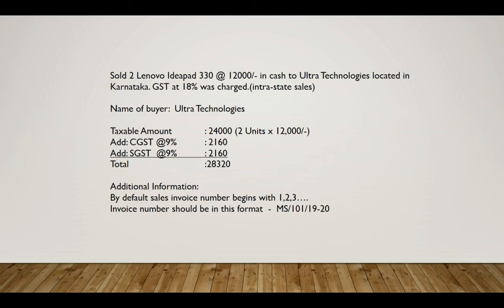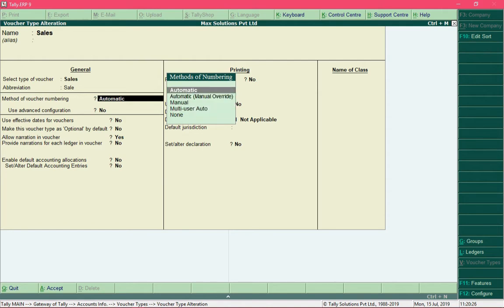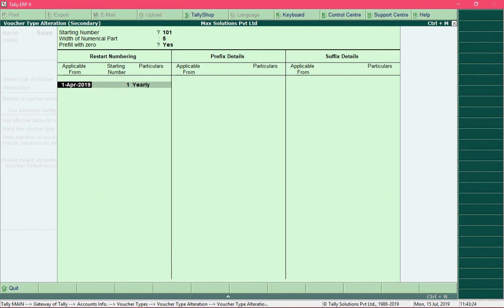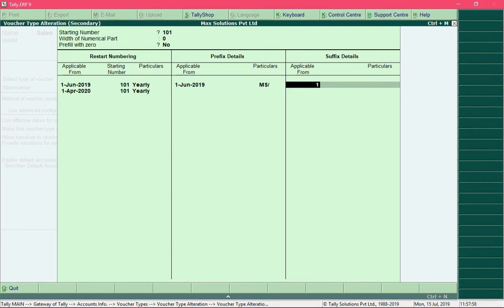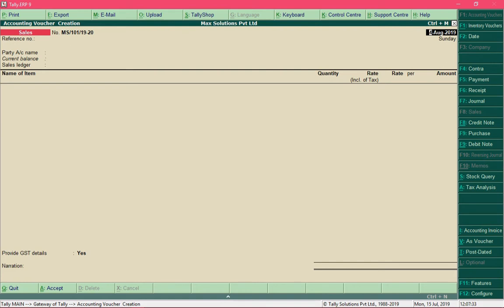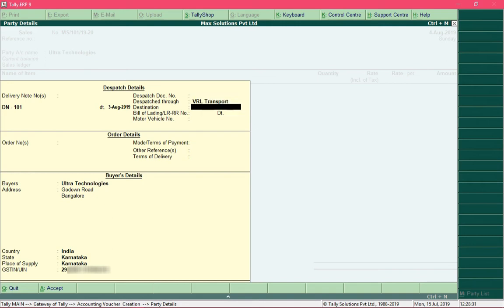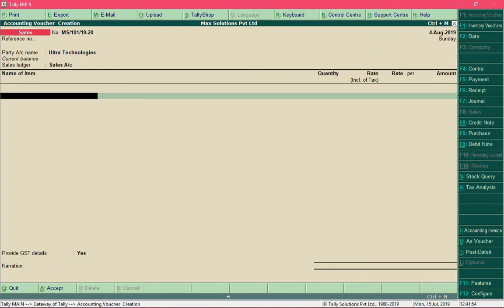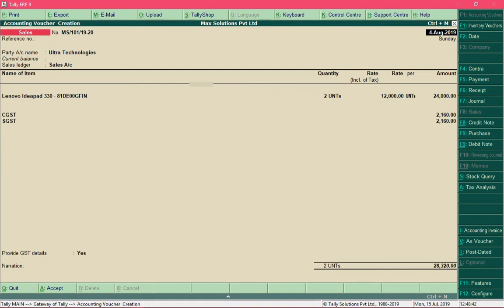7.2 Recording GST Entries Part 2 //Recording Entries With GST in Tally